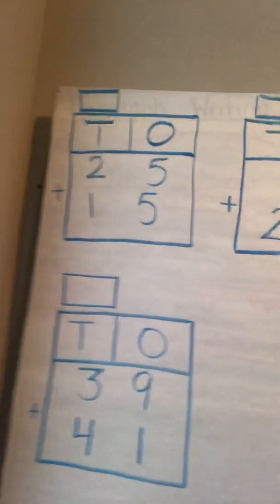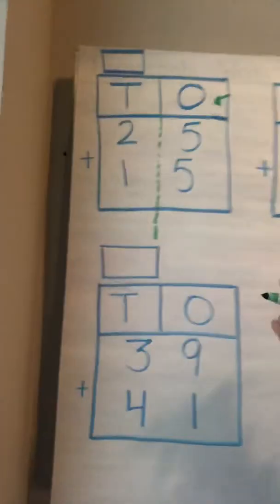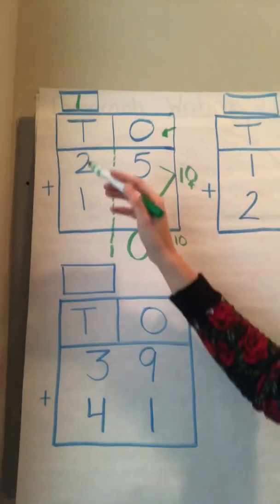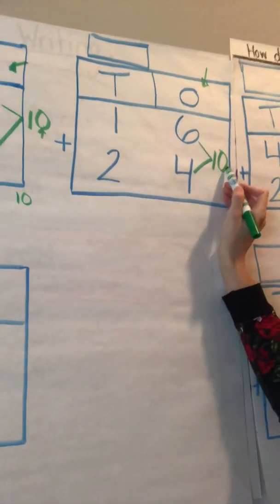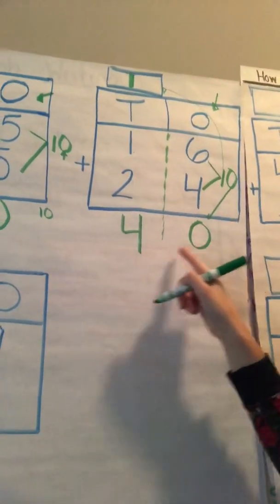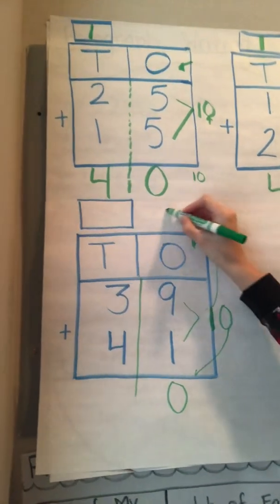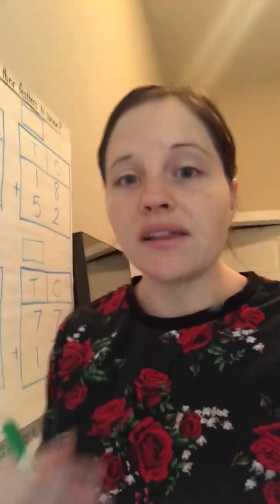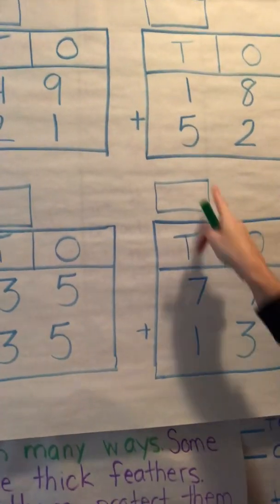Using tens and ones chart to add with carrying/regrouping